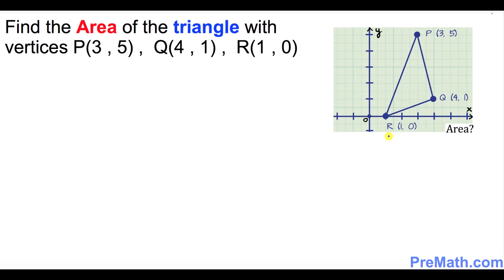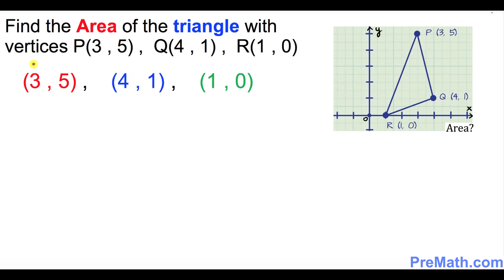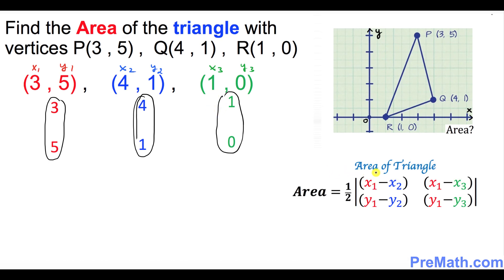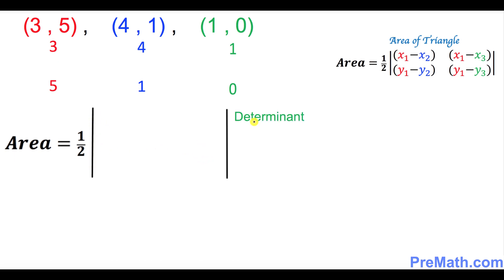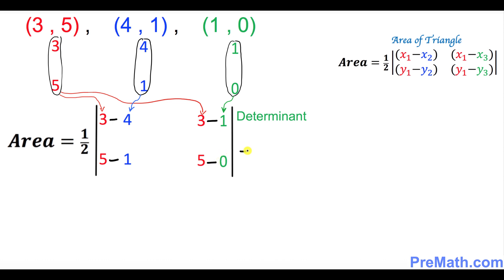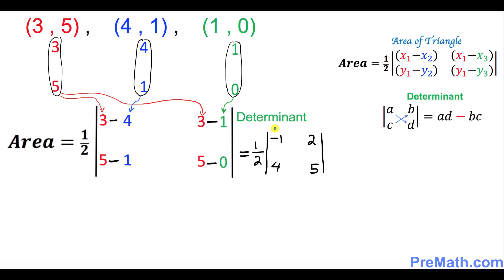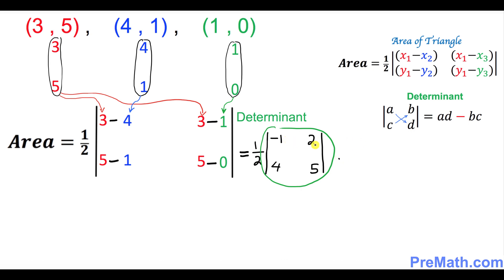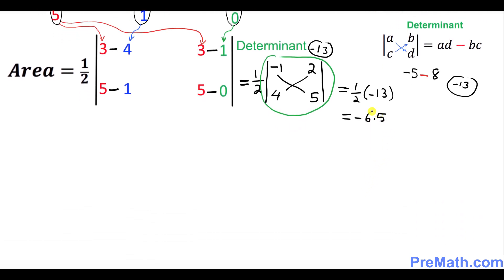How to Find the Area of a Triangle when Given Three Vertices - Quick and Easy Trick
Learn how to Find the Area of a Triangle with 3 Vertices. Use these tips and tricks to quickly solve this problem. Quick and Easy Trick by PreMath.com